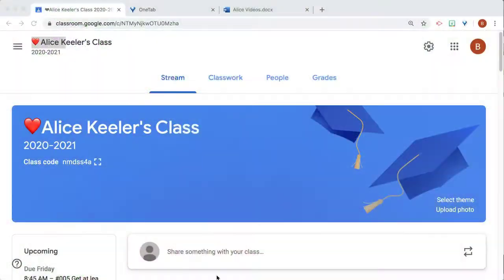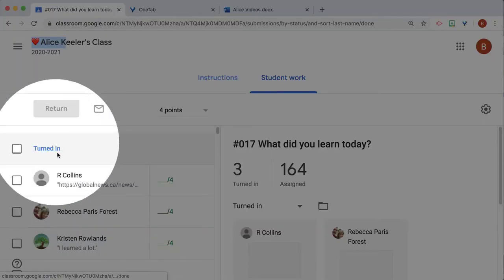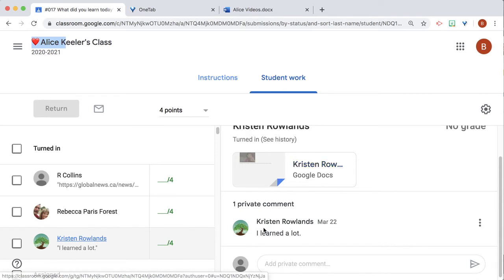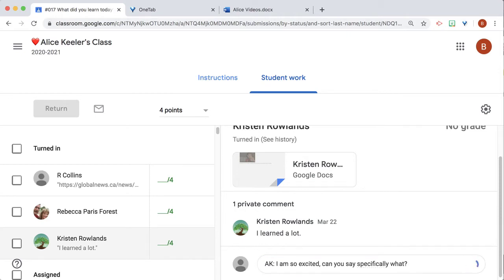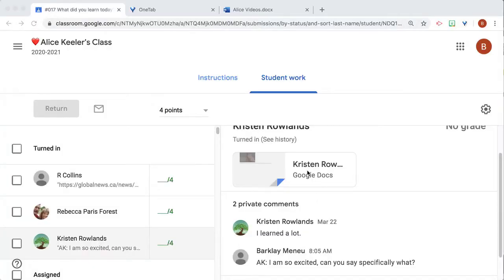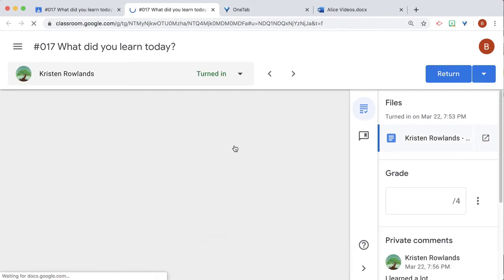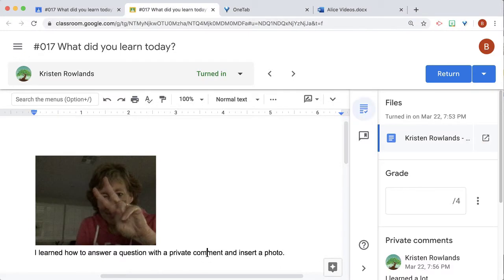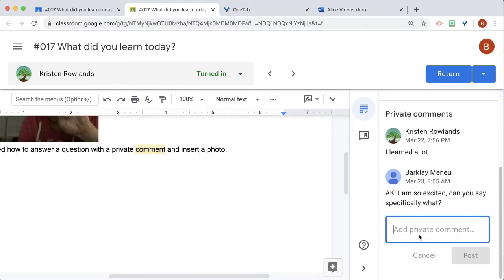Finding student work from the Stream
If you have turned on Attachments and Details you will be able to see from the Stream if anyone has done any work.